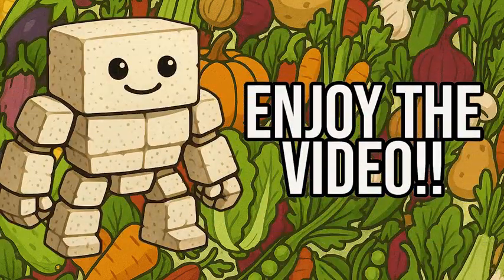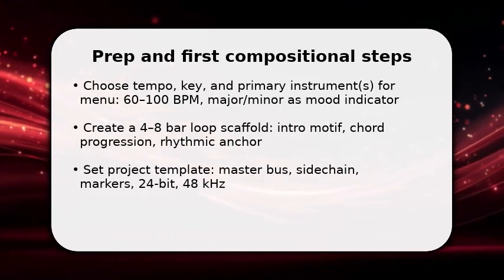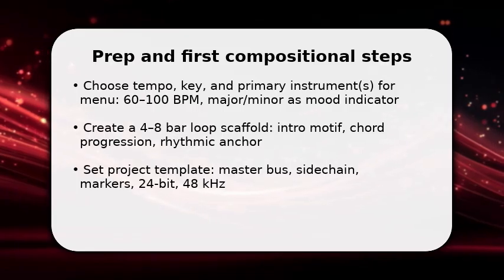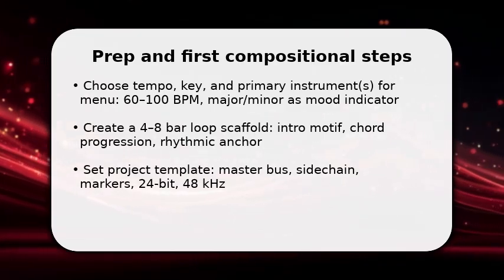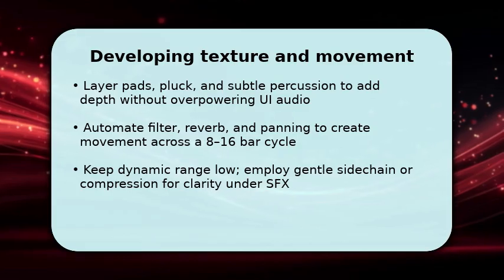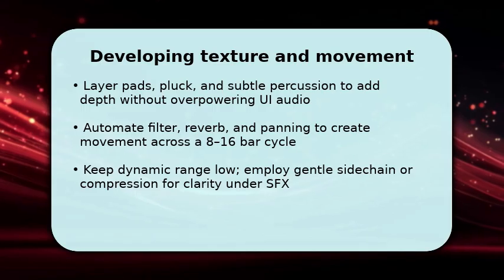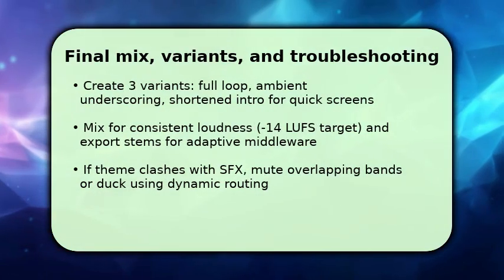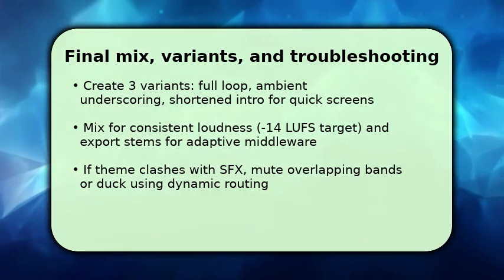How to Make a Main Menu Theme (full Guide)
Dive into the world of web design as we guide you through creating a main menu theme from scratch. This comprehensive tutorial covers essential CSS techniques, responsive layout strategies, and visual customization tips to craft an attractive navigation bar that enhances your website'dict user experience.